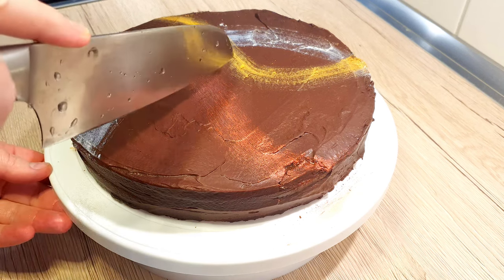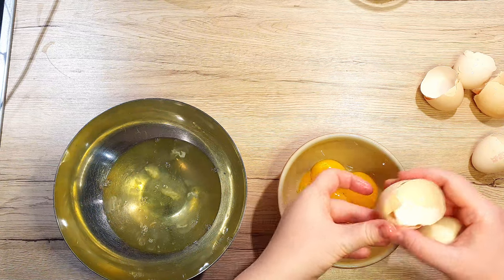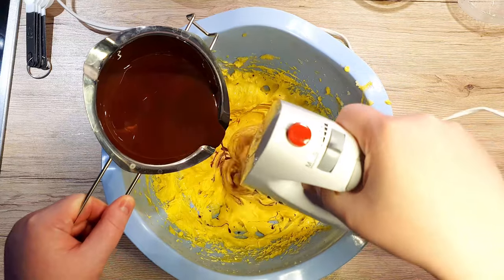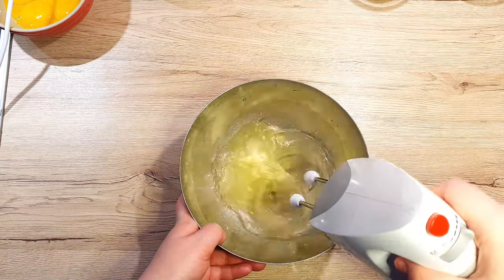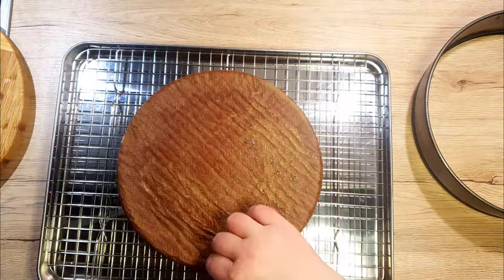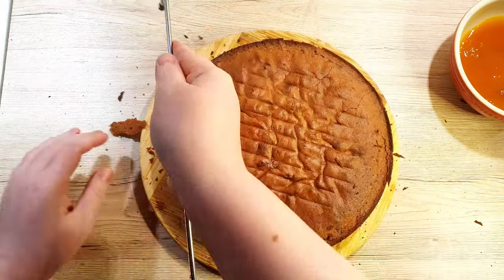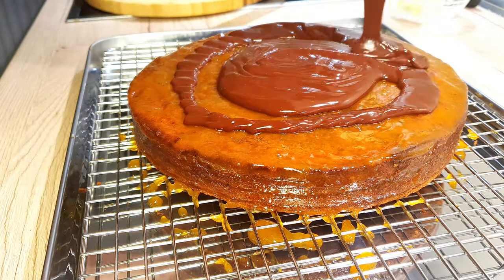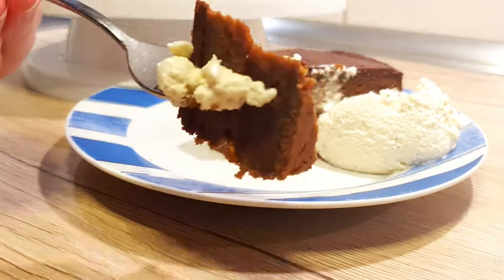Traditional Sacher Torte Recipe - Homemade Austrian Chocolate Cake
Learn how to make the famous Sacher Torte, a rich and decadent Austrian chocolate cake with a smooth apricot jam filling and a glossy chocolate glaze. This step-by-step recipe walks you through the process, from preparing the chocolate sponge to creating the perfect glaze.

Perfect for special occasions or whenever you're craving a luxurious dessert. Follow along and enjoy a slice of this delicious cake!

🔹Ingredients:🔹

✨ Sponge:
- 170 g  / 1 cup  dark chocolate (60%)
- 100 g / ½ cup sugar
- 115 g / 1.05 sticks of butter (room temperature)
- 6 eggs
- 25 g / 3 tbsp almond flour or finely chopped almonds
- ¼ tsp salt
- 100 g / 0.6 cup of all-purpose flour
- ½ tsp cream of tartar
- ¼ tsp vanilla extract

✨ Chocolate glaze:
- 170 / 1 cup dark chocolate (60%)
- 75 ml / ⅓ cup room temp. water
- 60 g / 0.55 stick of butter

✨ Apricot Jam
- 400 g / 1 ¼ cup apricot jam

🔹Preparation:🔹
1. Preheat your oven to 175°C / 347°F. Line the bottom of your round cake tin with parchment paper. Place a few streaks of butter underneath to help the parchment paper stick to the bottom. Grease the sides of your cake tin well so the batter won't stick to them.

2. Separate your eggs into yolk and white, being careful that no yolk falls into the white. Add your softened butter and sugar to a large bowl. Mix both well until the sugar dissolves and becomes smooth. You can use a standing mixer or a hand mixer.

If the butter starts to stick too much to the side of the bowl, stop mixing and scrape it off the sides with your spatula. Once the butter is smooth, start adding the egg yolks. Mix well after each one. Set the mixture aside for a few minutes as it becomes very creamy.

3. Melt your chocolate. Place a bowl with broken-up chocolate pieces above boiling water and melt it down gently, stirring occasionally so the chocolate doesn't burn on the bottom. Once the chocolate has completely melted, take it off the heat and wipe away any remaining water with a towel.

4. While your mixer is running, carefully start pouring your chocolate into the creamy mixture. This way, we will prevent the eggs from becoming scrambled, and the chocolate will incorporate itself into the mixture nicely. Mix everything well. Then, add your salt. In smaller batches, add your almond flour and incorporate it well. Then, add your vanilla extract.

5. Start adding your flour. Don't add everything at once, or you will have difficulties combining everything. Add a little at a time until everything is well combined. Set the chocolate mixture aside for now, and let's prepare our egg whites.

6. Add a spoonful of cold water, a tiny pinch of salt, and cream of tartar to the bowl of egg whites. Mix everything together well until stiff peaks form.

7. Quarter your egg whites and incorporate a quarter at a time into your chocolate mixture. Be gentle with it and take your time. Once everything is mixed, transfer your cake batter to the greased cake tin. Tap the whole tin on your counter to release any bubbles present at the bottom, and bake it in the oven for 30 minutes. Make sure to bake a cake using conventional heating.

8. Once baked, remove it from the oven and let it cool in the tin for 10 minutes. Then, remove your cake from the tin and transfer it to a cooling rack. Remove the parchment paper and let it completely cool.

9. Prepare your apricot jam. Heat the jam until it starts to simmer. Strain it through a mesh strainer. This way, it will be smooth and not contain any chunks of apricots.

10. Once your cake sponge has cooled down, slice it in half. Split your sponge. Take your apricot jam and spread it onto your cake. Place the top of the cake back on your jam.

☑️ Timestamps

00:00 Intro
00:17 Ingredients
00:23 Preheat the oven
00:46 Separate the eggs
01:06 Creaming the butter
01:27 Add in your yolks
01:42 Melt your chocolate
02:06 Add your chocolate
02:52 Prepare the meringue
03:20 Mix in the egg whites
03:51 Bake the sponge
04:08 Prepare the jam
05:31 Chocolate glaze

This video is about Traditional Sacher Torte Recipe - Homemade Austrian Chocolate Cake. But It also covers the following topics:

Best Chocolate Cake Recipe
Easy Chocolate Cake Recipe
How To Make Chocolate Glaze

© Dragoony's bites